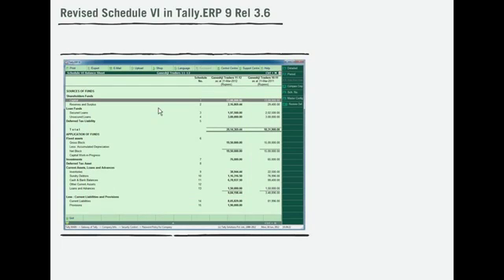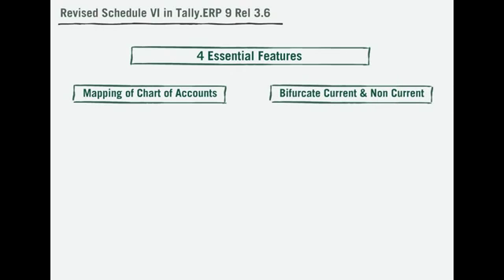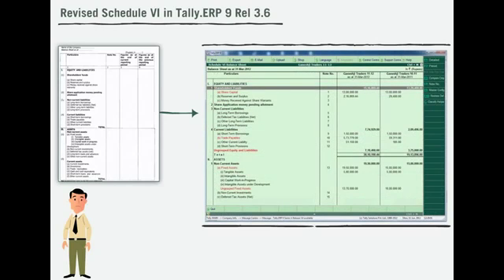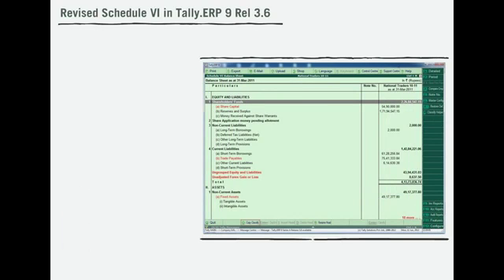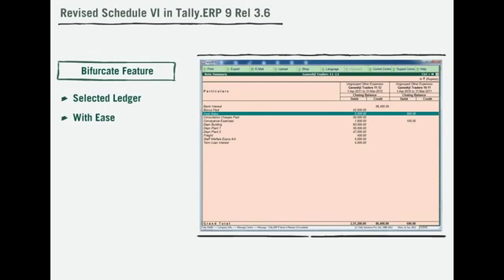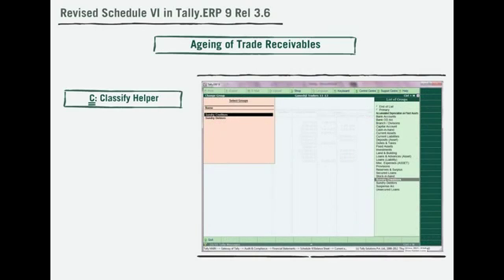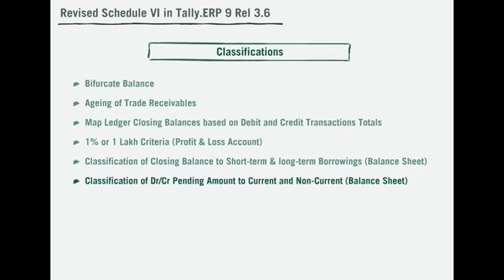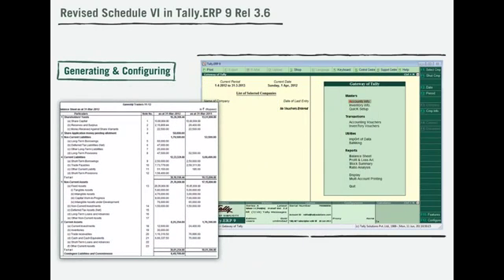Revised Schedule VI in Tally.ERP 9